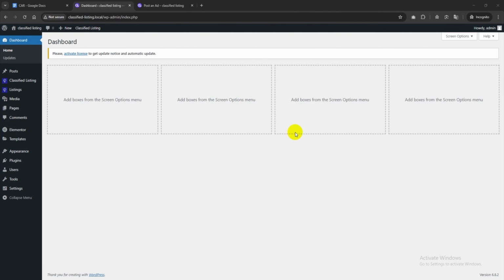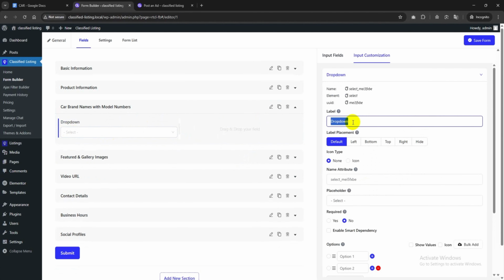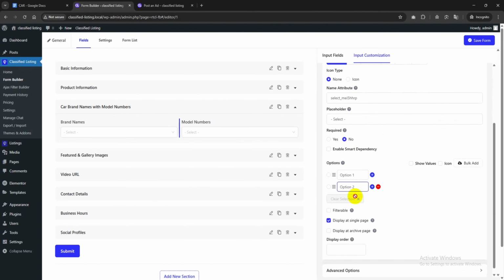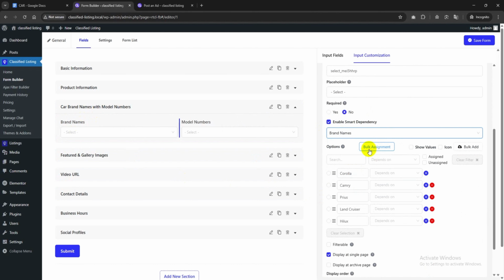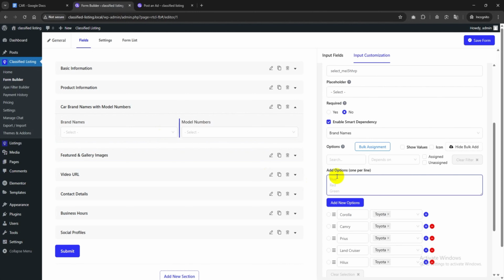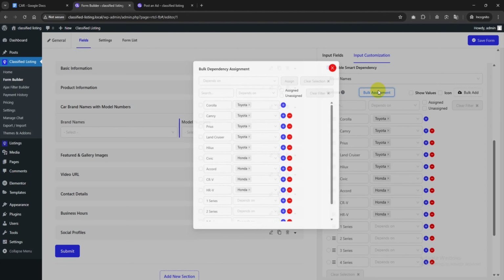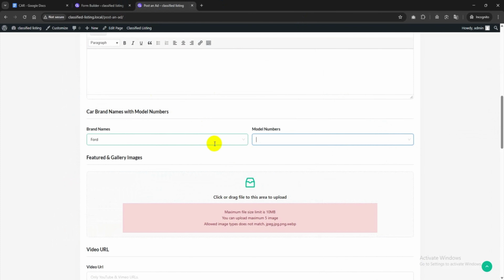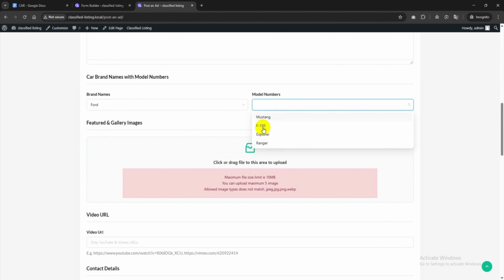How to Create Bulk Option Dependency Custom Field in Classified Listing Plugin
Learn how to create bulk option dependency custom fields in the Classified Listing WordPress Plugin!  This tutorial will guide you through the process of setting up advanced custom fields that depend on selected options, making your classified listings more dynamic and user-friendly.

In this video, you’ll discover:
✅ How to enable the bulk option dependency feature.
✅ Step-by-step instructions to set up dependent custom fields.
✅ Practical use cases for creating smarter classified listings.